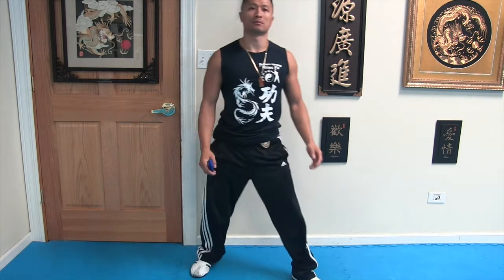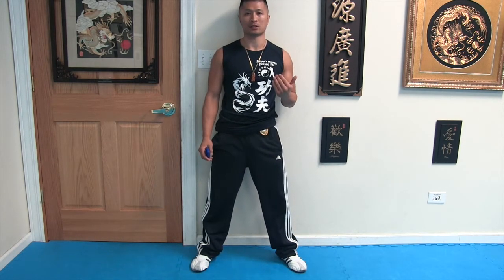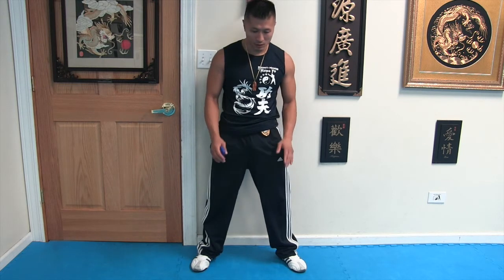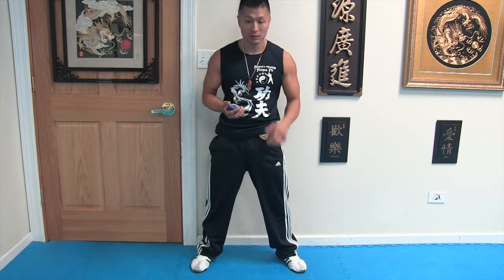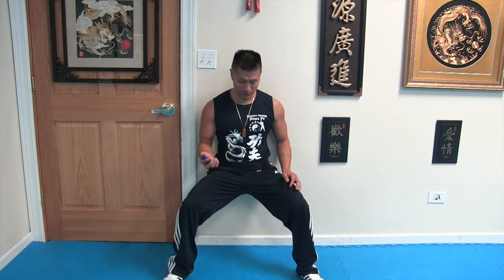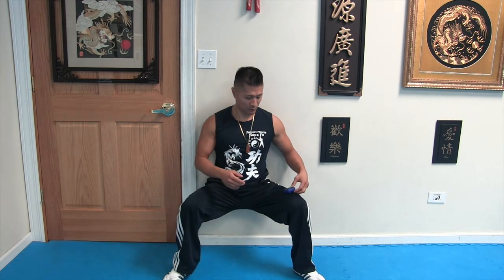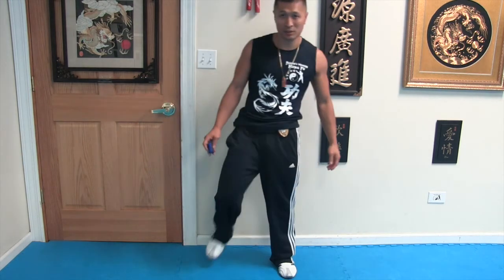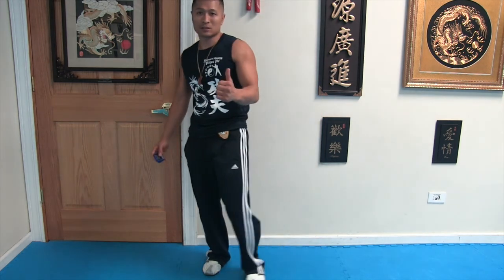Wall Squat Hold Tutorial - Proper Form and Technique - Nov 12 2015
FREDDIE'S MODERN KUNG FU
1642 W. Howard St. Chicago, IL 60626